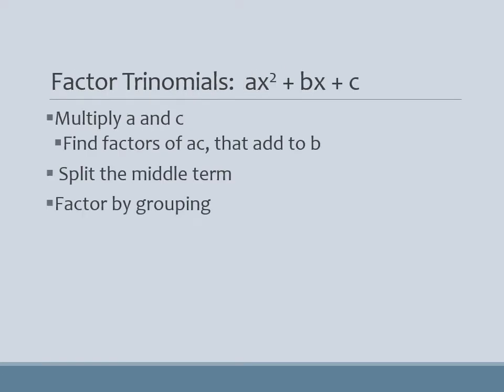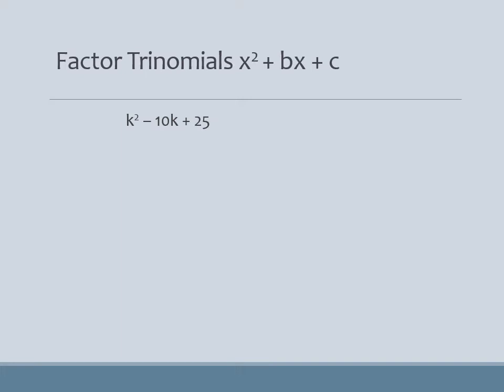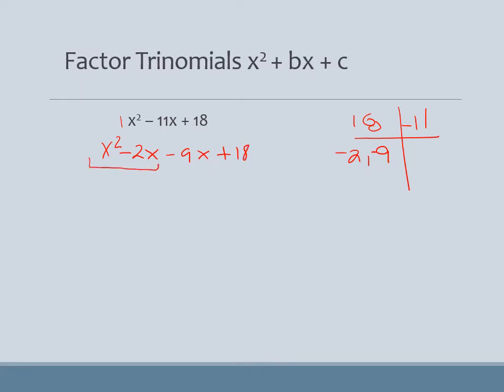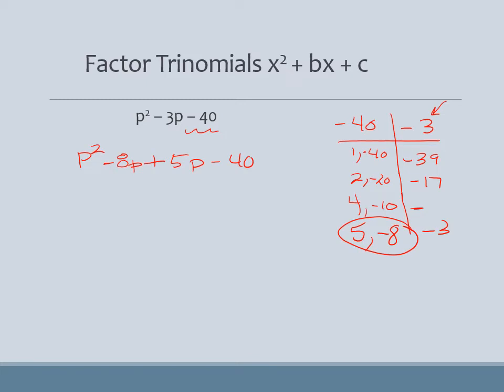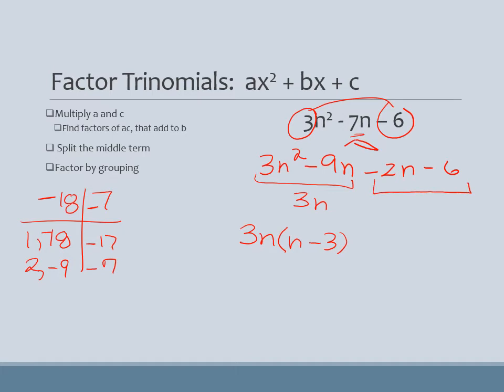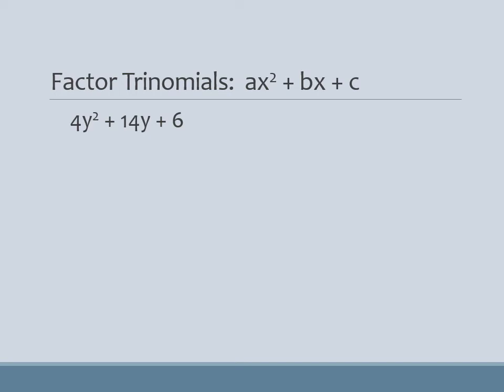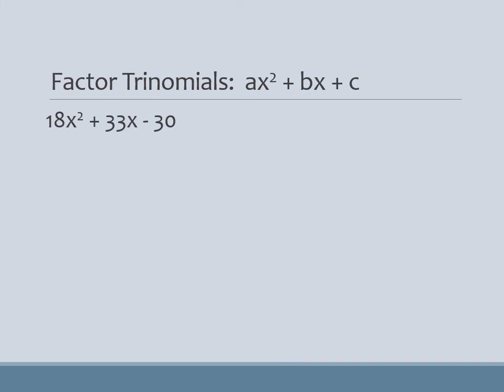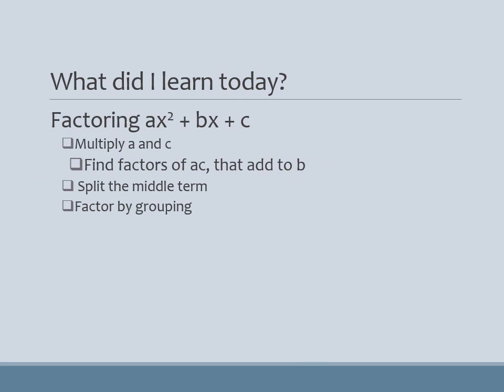7 4 factoring trinomials